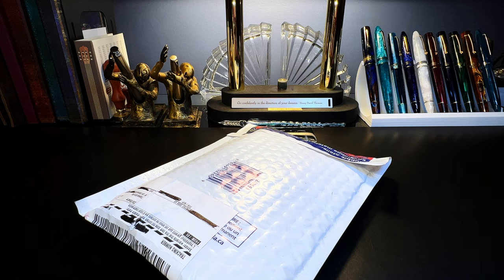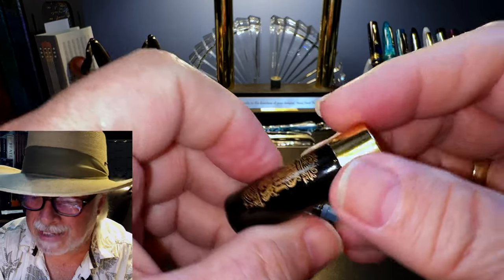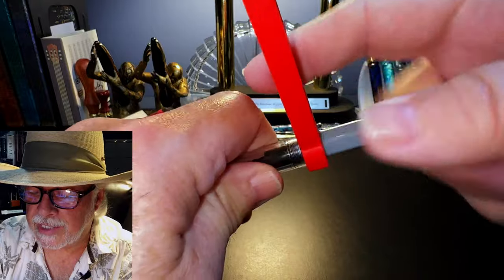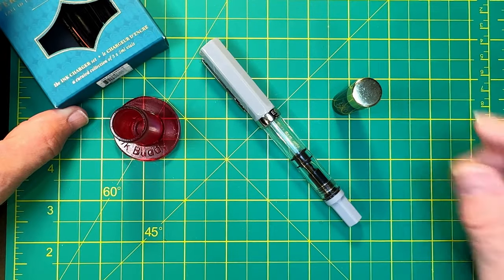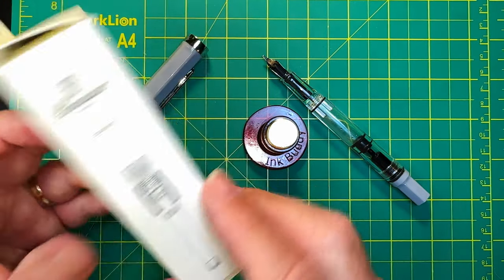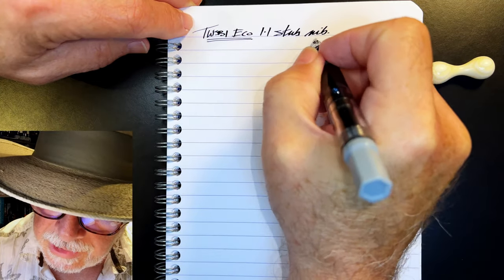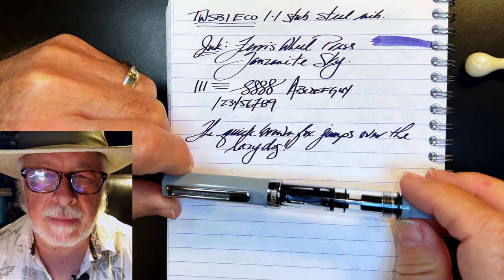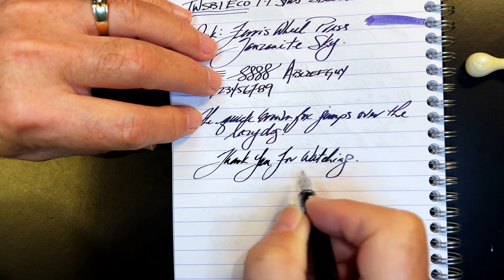2022 TWSBI Eco Piston Filler Fountain Pen Unboxing and Review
I bought this TWSBI Eco used to compare with the other piston fillers that TWSBI has called out for copying their design; the Moonman T1 and the Narwhal Nautilus. Now it is time to review the TWSBI Eco on its own. I unbox it, talk about the parts and features of the pen, provide some size comparisons and measurements, and then do a writing sample. After the writing sample, I talk about what I like and what I don't like about the pen. Please feel free to use the chapters provided below to skip to various parts of the review.

Links:
Etsy Shop for "Ink Buddy" Items:

Chapters:
Start 0:00
Introduction 0:17
Unboxing
Parts and Features
Size Comparisons
Measurements
Writing Sample
Likes and Dislikes